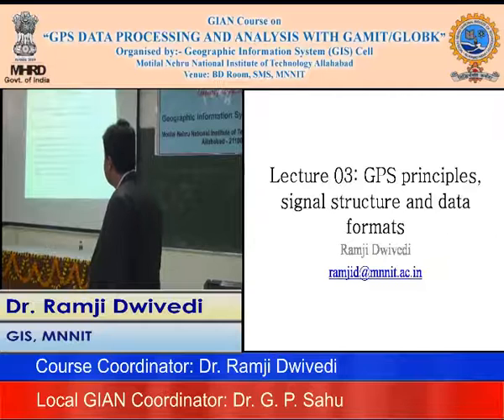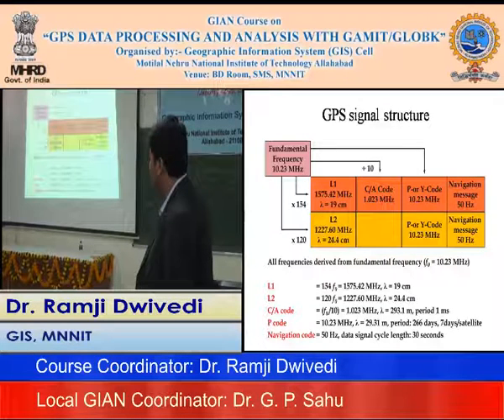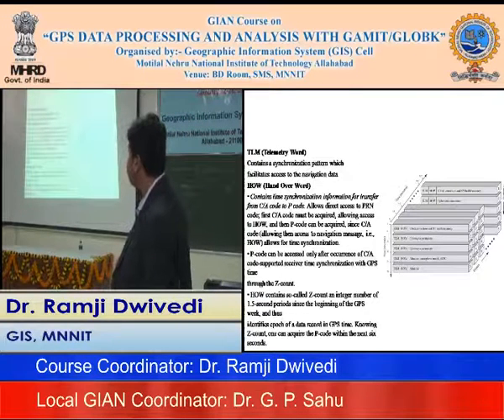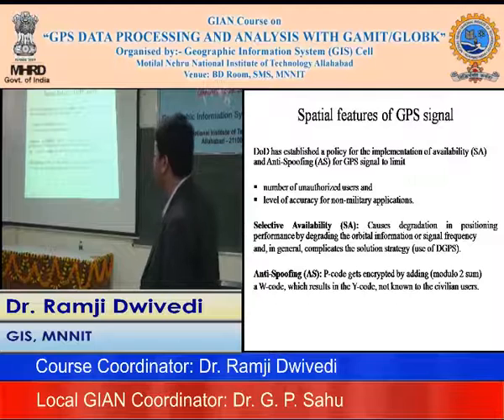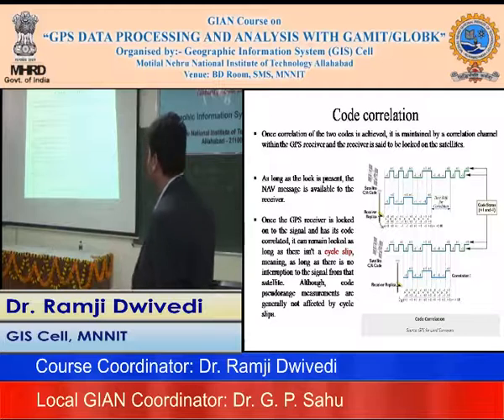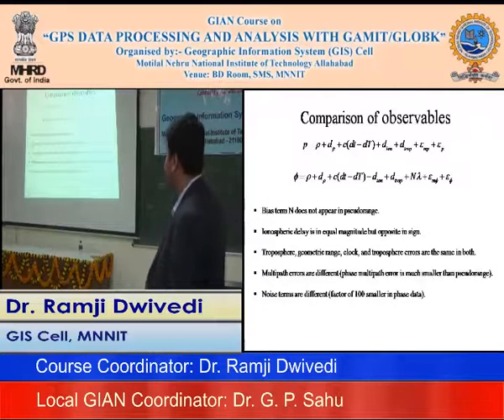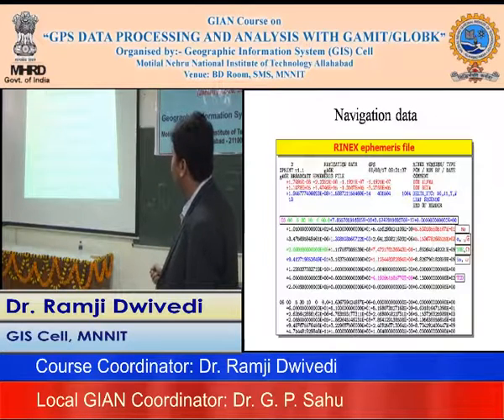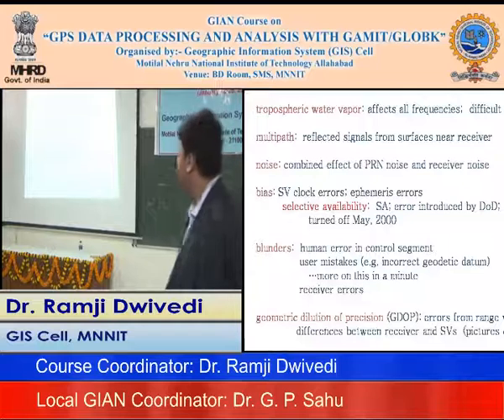(Day 2, Session 1) PS Data Processing and Analysis with GAMIT/GLOBK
Dr. Ramji Dwivedi
GIS Cell, MNNIT